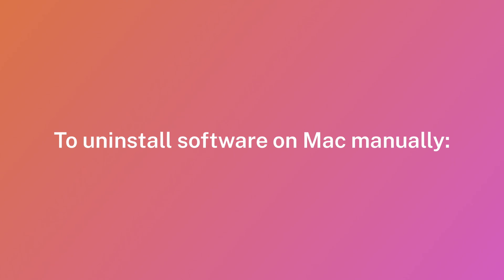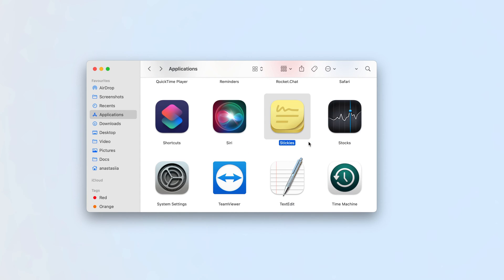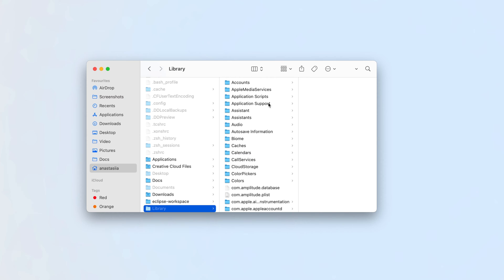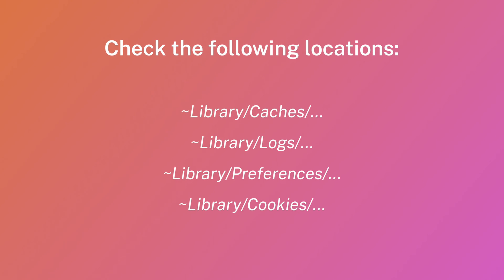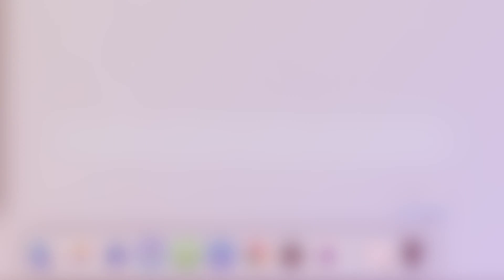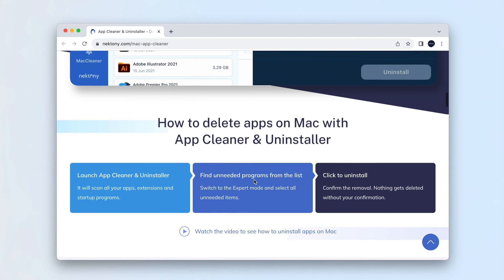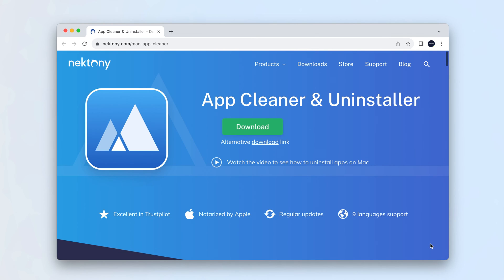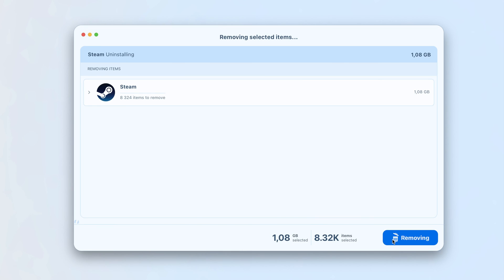How to uninstall Steam on your Mac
In this video, we shared two ways for complete removal of Steam games. You will discover how to delete this software manually or how to get rid of Steam in a few clicks automatically.

TIMESTAMPS
0:00 - Intro
0:10 - Uninstall software on Mac manually
0:44 - Uninstall software on Mac automatically

This video may contain references to brands or products owned by other companies.